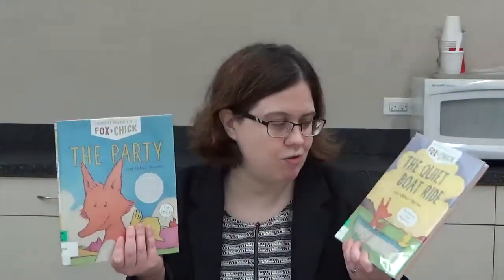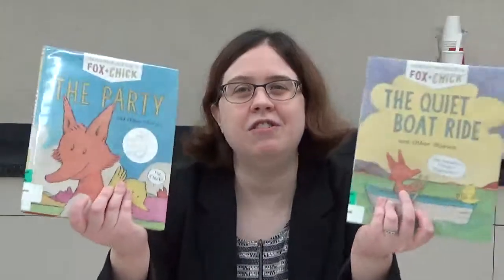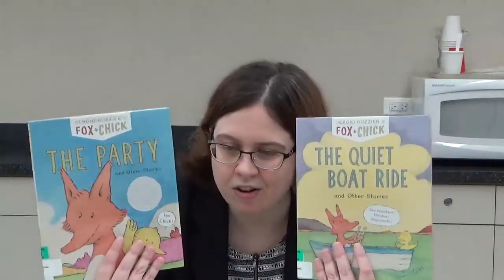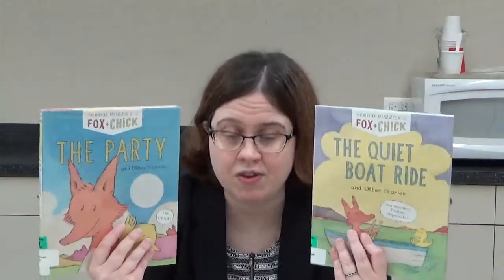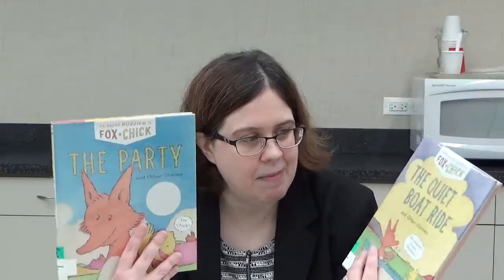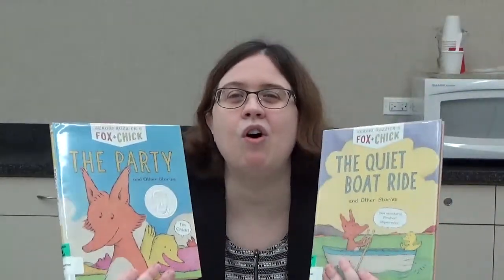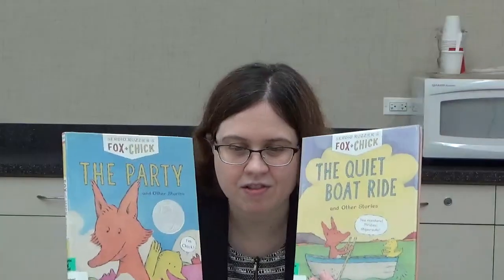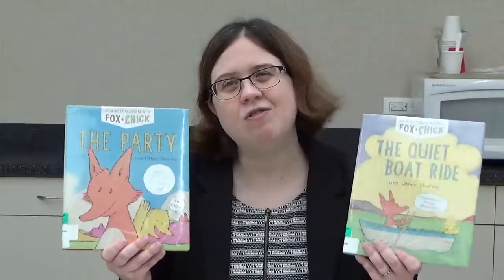Book Talk Wednesdays with Ms. Brianne - October 20, 2021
Good Afternoon!

My name is Ms. Brianne, and welcome back to "Book Talk Wednesdays with Ms. Brianne!," the series where I provide brief book talks on graphic novels and easy readers.

For this week, I will focus on the first 2 books of an early reader graphic novel series!

Discover the many adventures of 2 animal best friends who cannot be any more different in "Sergio Ruzzier's Fix + Chick."  The first 2 books in the series are "Fox + Chick: The Party and Other Stories," and "Fox + Chick: The Quiet Boat Ride and Other Stories."

The author, illustrator, and hand letterer for both books is Sergio Ruzzier.  The books are designed by the Sara Gillingham Studio, and the publisher is Chronicle Books LLC.

We meet Fox and Chick, two animals who have absolutely nothing in common, yet remain the best of friends.  As readers read several short stories in these two books, they will discover the many adventures Fox and Chick have.  Whether it be having a party in the bathroom, or going on a boat ride across the pond, readers will be delighted at the outcomes!

If you are interested in these 2 books, the novels are located in the graphic novels section of the library.  The call number is J GRAPHIC FOX.

If you are interested in any of the books that were talked about today, please visit us at the Idea Place!